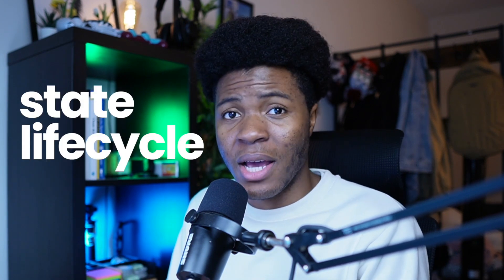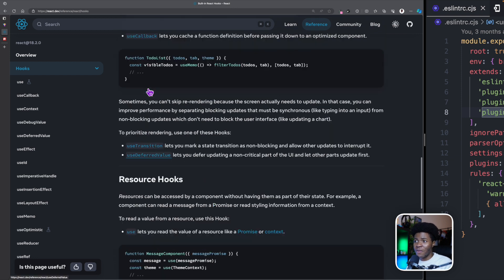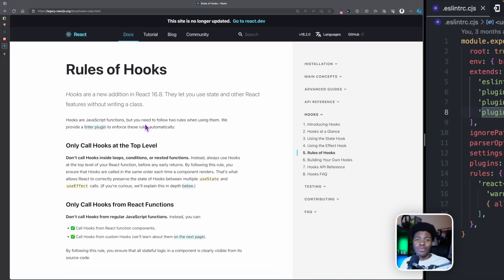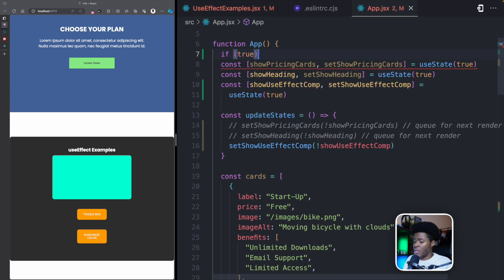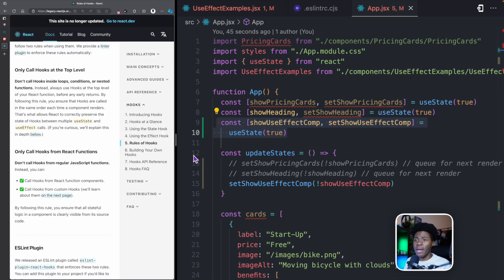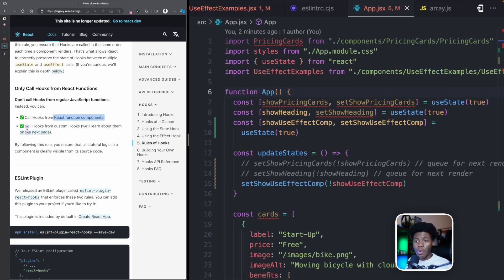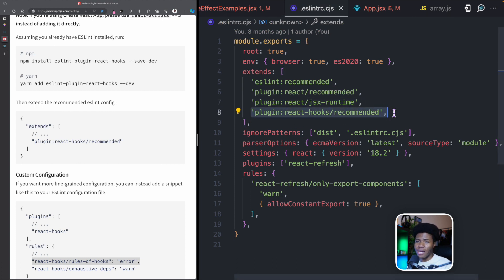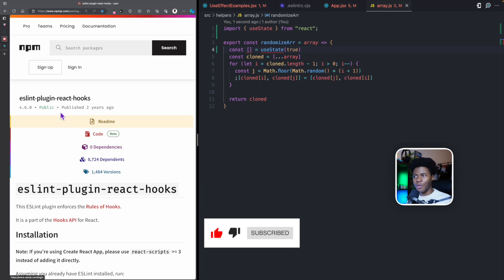#20 What are REACT HOOKS?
So far we have looked at the useState and useEffect hooks of React, but, what exactly are React Hooks?

In this lesson, I explain what they are, and also share the rules for using them.